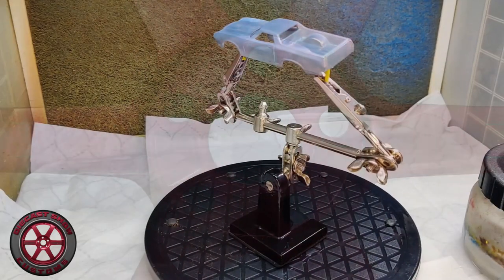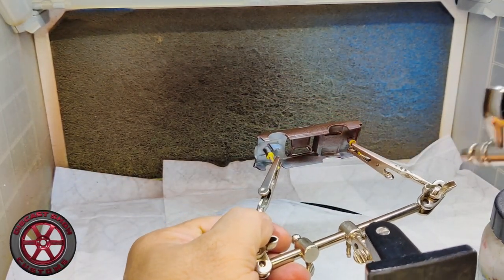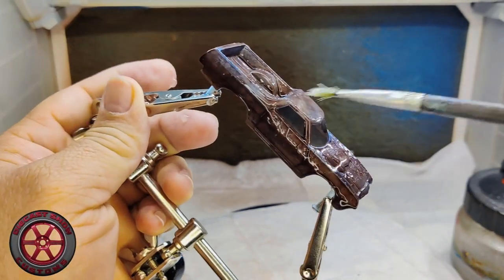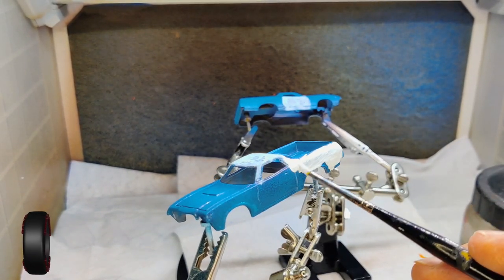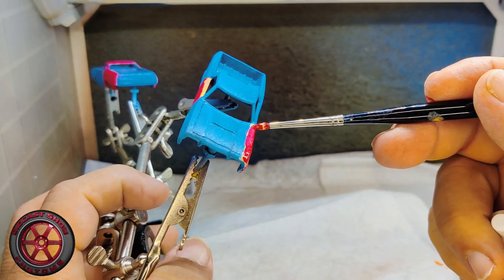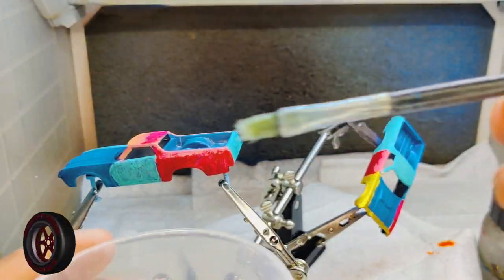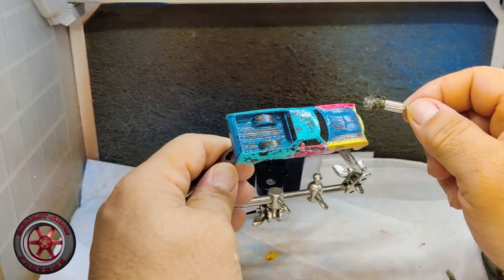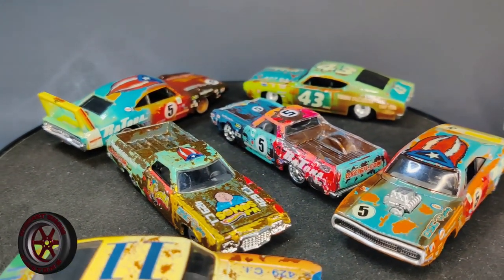Shiny Rust Tutorial